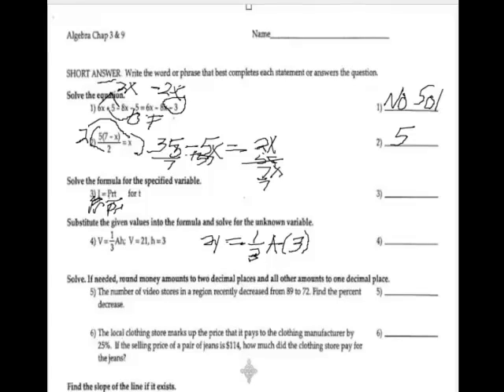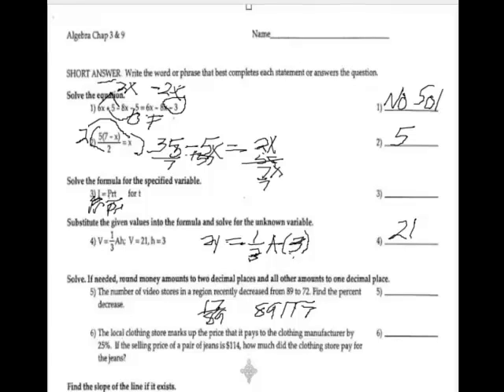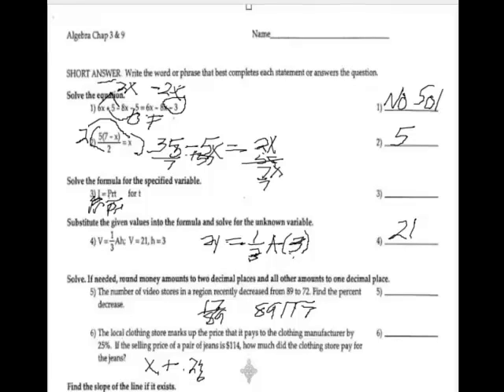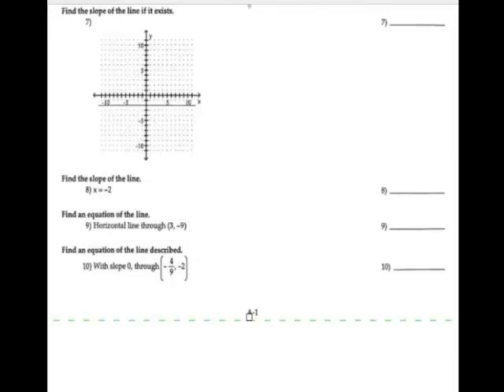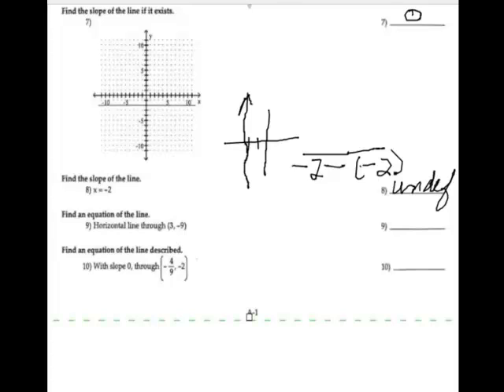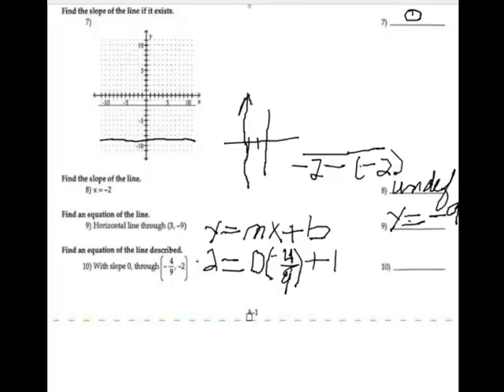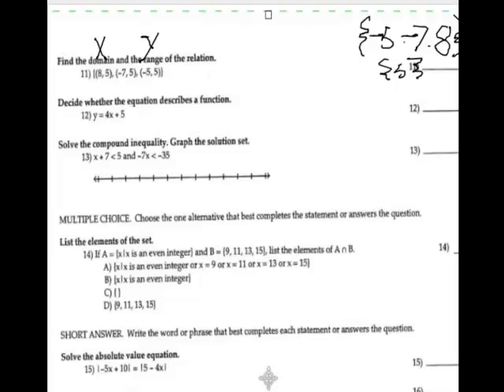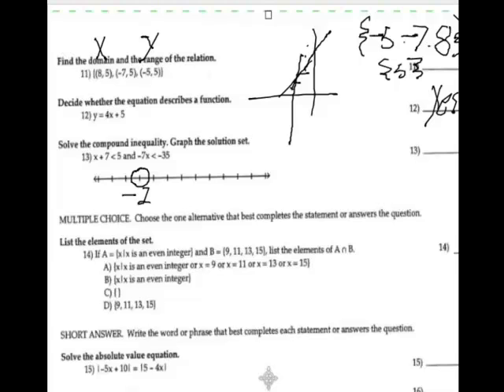Chap 3, 9 review probs 1-14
M46 test